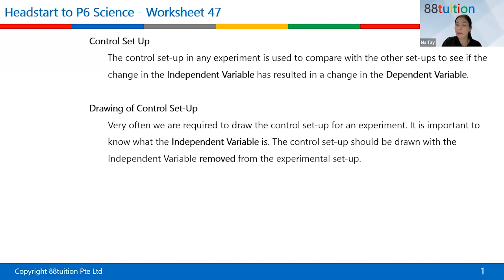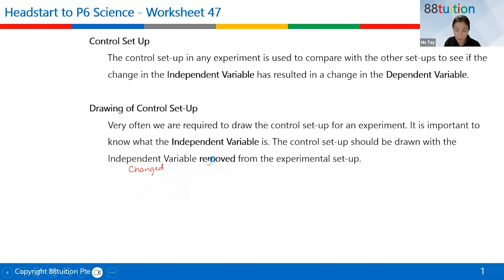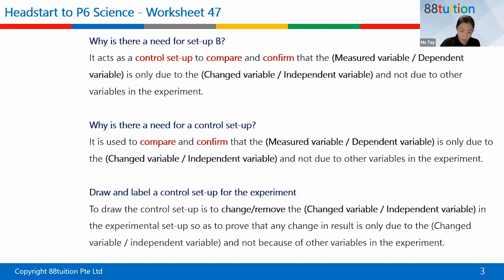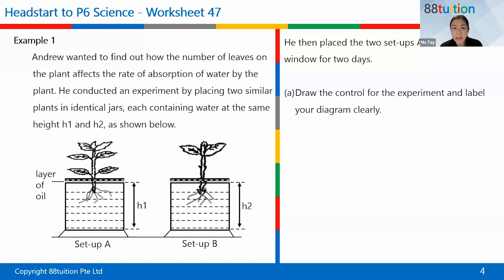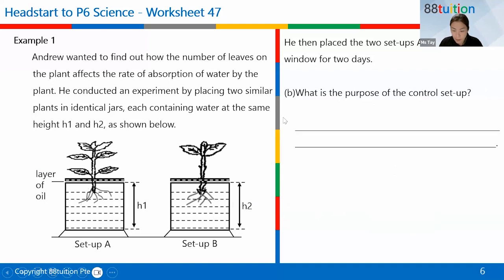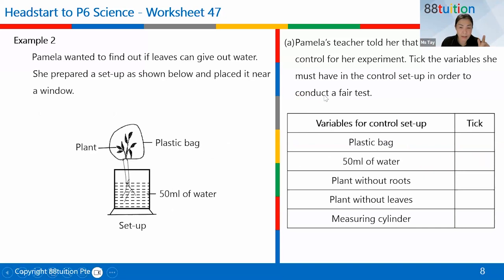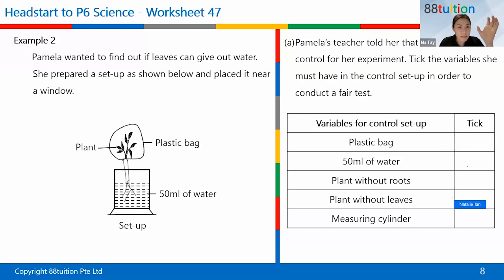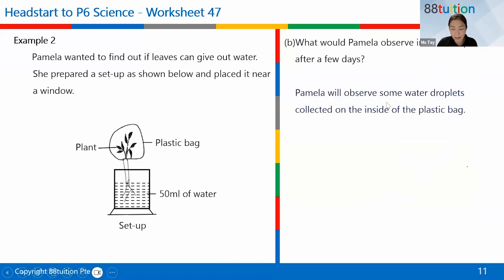P6 - Group A - Science - Tutorial 48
Fair Test and Reliable Results